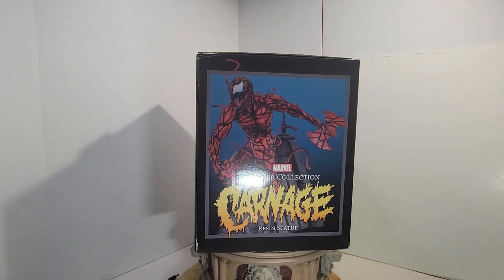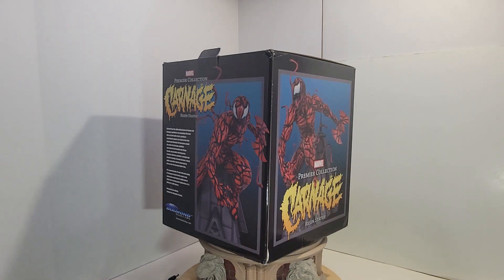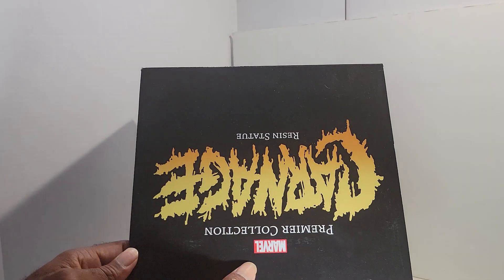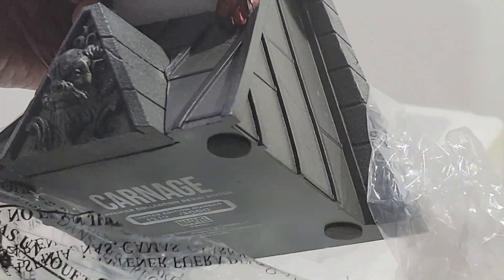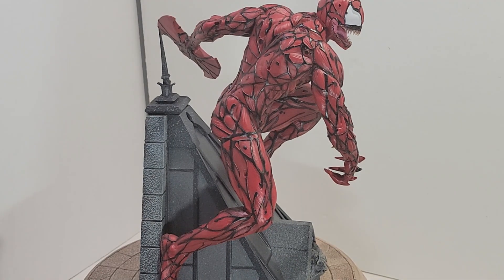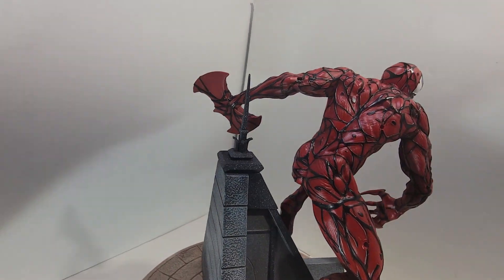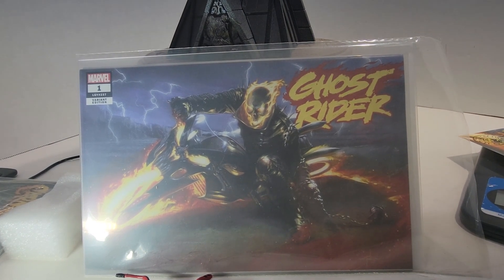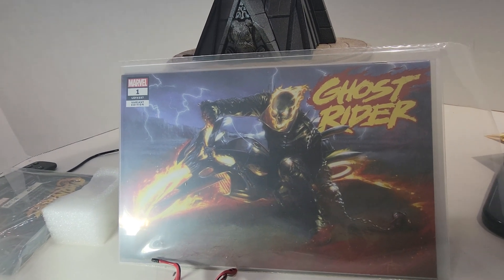FAIL! Carnage Premier Collection Statue Review #1210/3000. The tendrils do not fit! 😡😠🤬 #$@&*$#@ 😡😠🤬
I have started listing on ebay again. See announcement at end of the video.